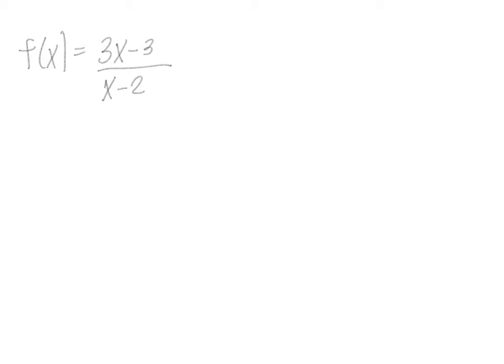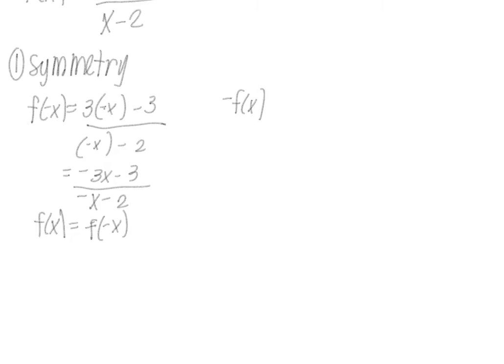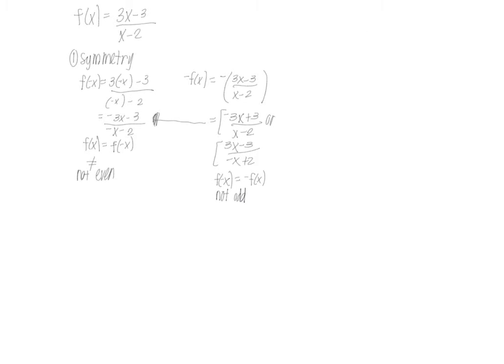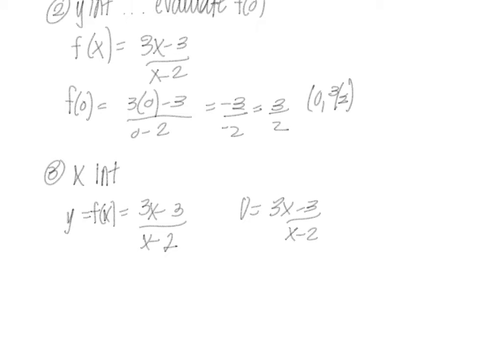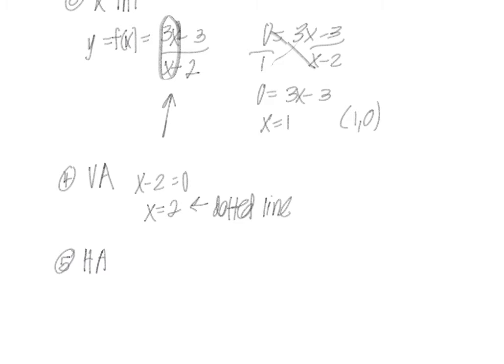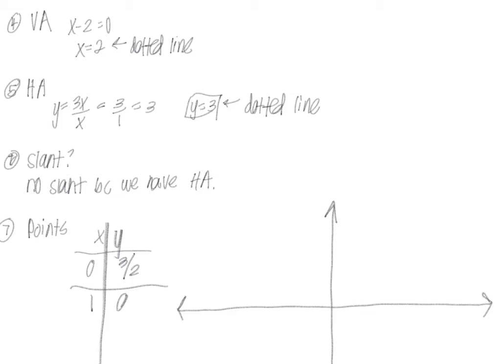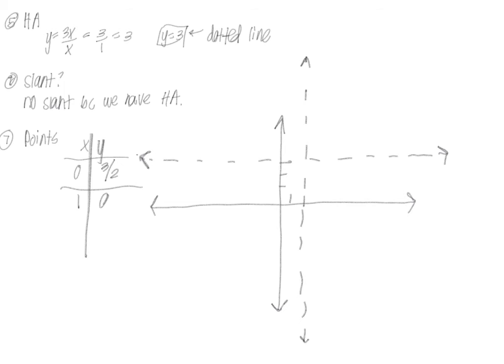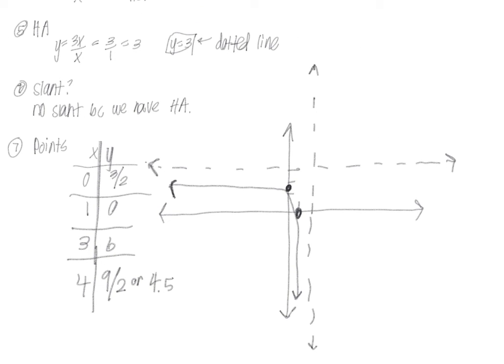Graphing Rational Functions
Example 1
2.6